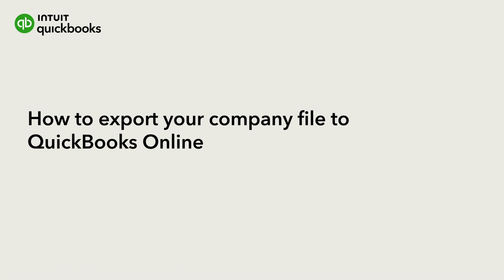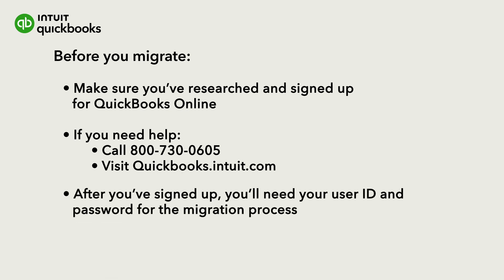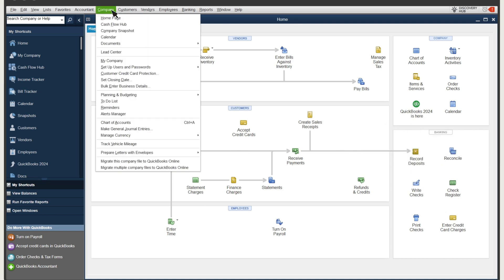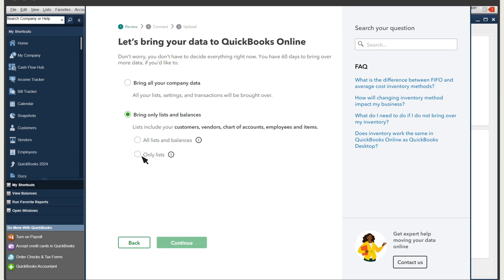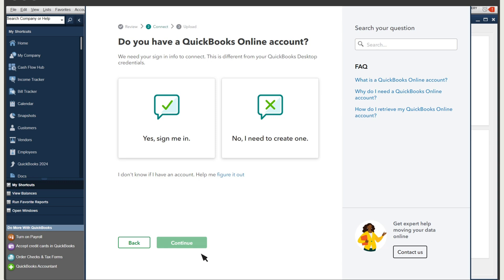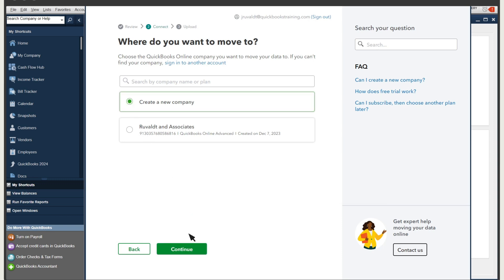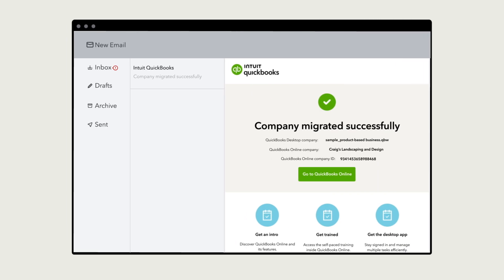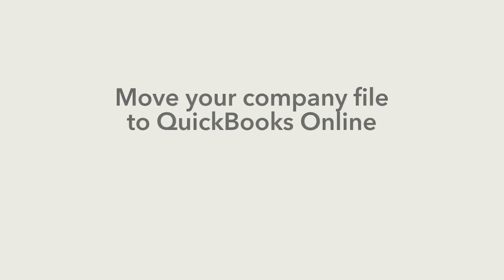How to migrate your QuickBooks Desktop company file to QuickBooks Online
Explore the benefits of moving to QuickBooks Online including automatic updates for the latest version of QuickBooks, tracking and sending invoices on the go and mobile alerts.

When you migrate from QuickBooks Desktop to QuickBooks Online, you can bring your company’s info and data with you.

Let’s go over what to do before you migrate, how to migrate your QuickBooks Desktop info into QuickBooks Online, and how to confirm that everything looks right after the move.

0:00 - Intro
0:46 - Prepare your data
1:36 - Migrate your company file to QuickBooks Online
4:29 - Verify your company information